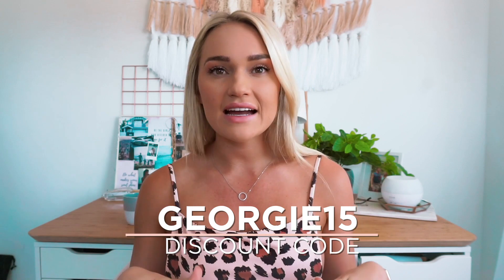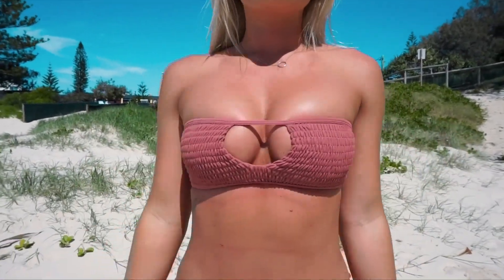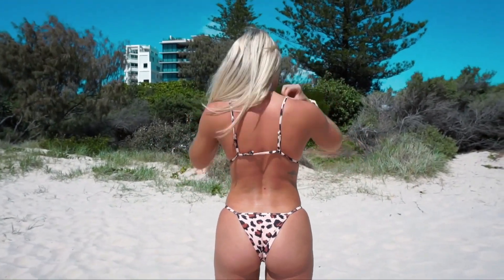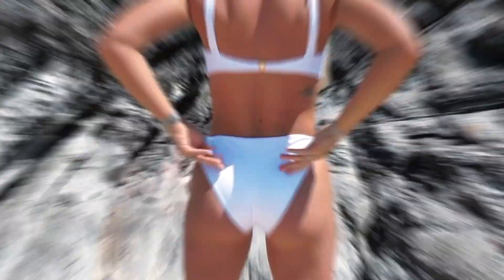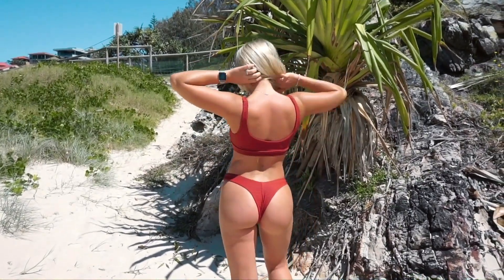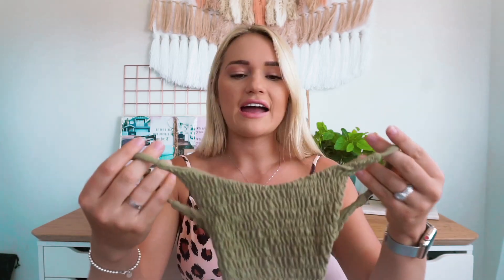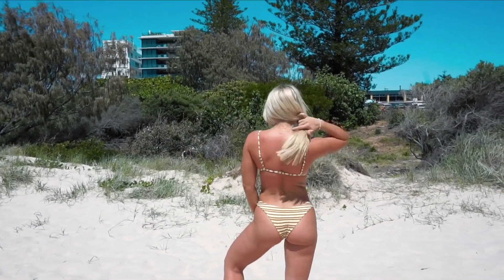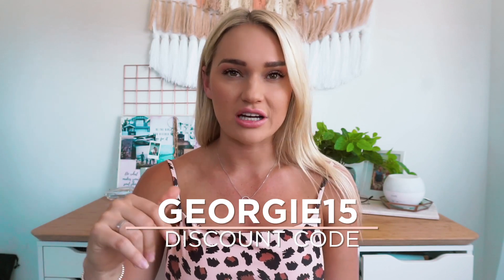Summer Bikini Try On Haul II Lahana Swim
This haul is in collaboration with Lahana Swim

My eBook is now available for purchase!

Thank you for supporting my channel and helping me continue to create content for you! :)